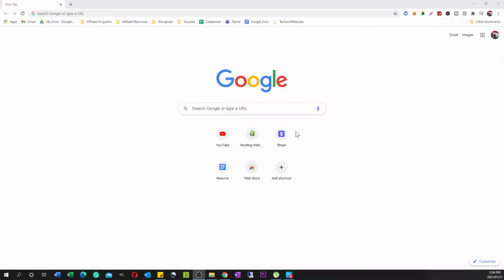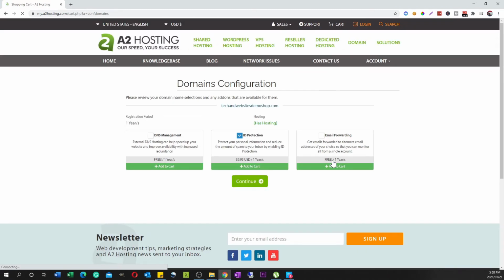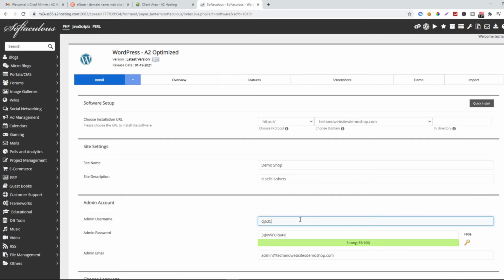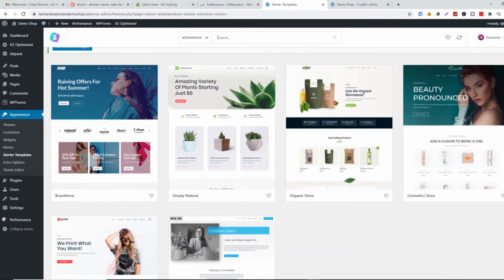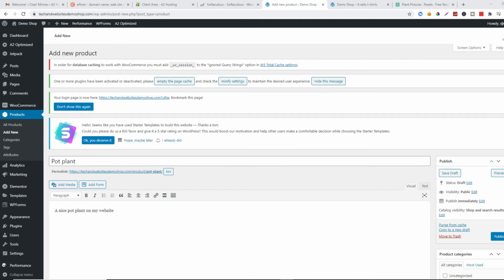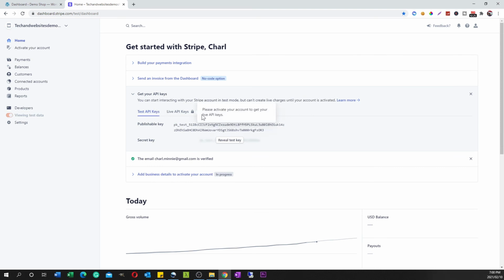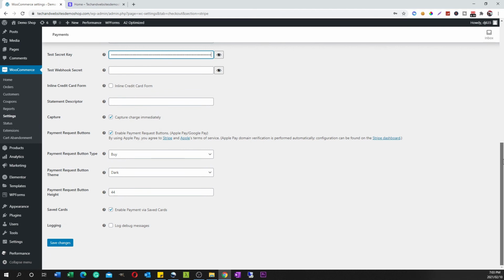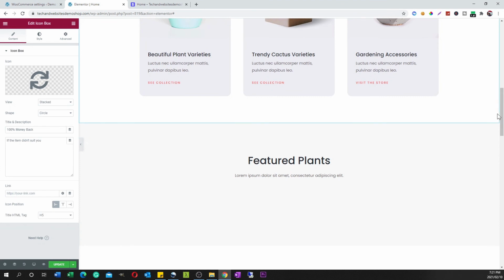How to Create an Online Store With WordPress for Free | Quick and Simple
Prefer to read and follow a guide?

This video demonstrates How to Create an Online Store With WordPress for Free.

✔✔FREE Traffic Secrets Book to get traffic to the website you made above